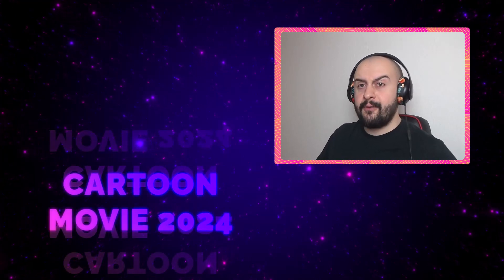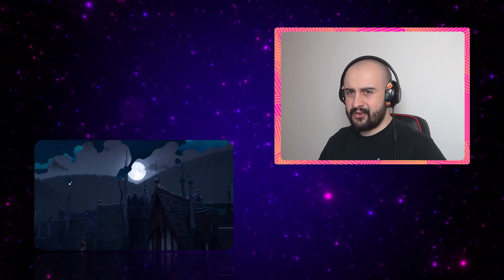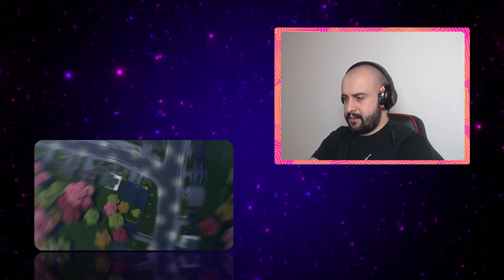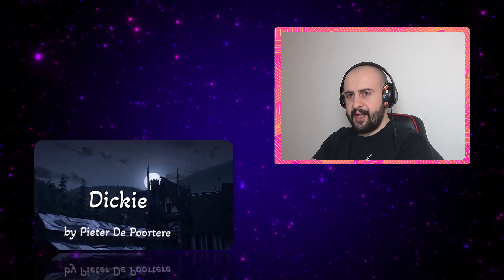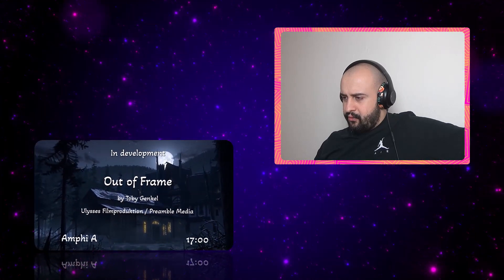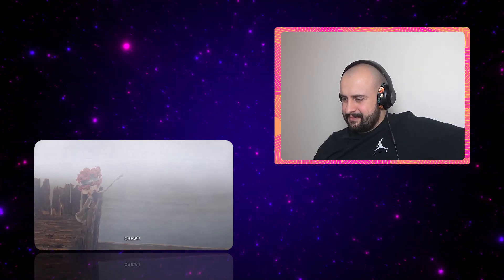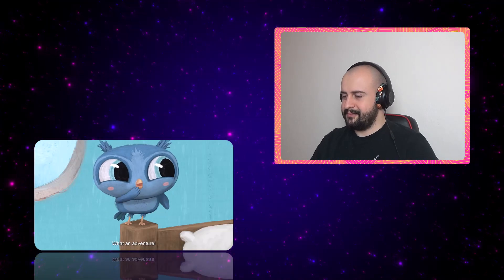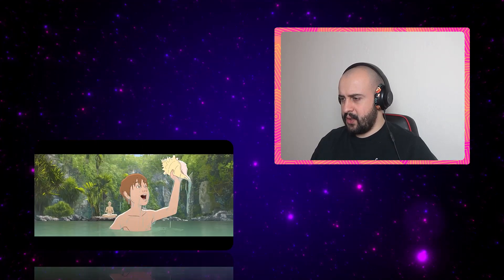Cartoon Movie (2024) Trailers Part II - REACTION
Trailers:
Lucy Lost
Rosa & Dara and their Great Summer Adventure
Super Charlie
Picasso in Royan
The Wild Inside
Agent 203
Dickie
The Impossible Journey
Out of Frame
The Treasure of the Wyrm
Moss
Rouxelle and the Pirates
Elli
Kensuke's Kingdom

good ship misery, Nuria, Leury Medrano***, PakLOL, Stephen Beard, kebe, David Dake, Jamarion Bolin, Mikayla Monday, Ana Correia, Ian Herb, irum nazir*, King Black, Ryan20, Nick Beard, Strawberrytree*, Brent reid, Sam*